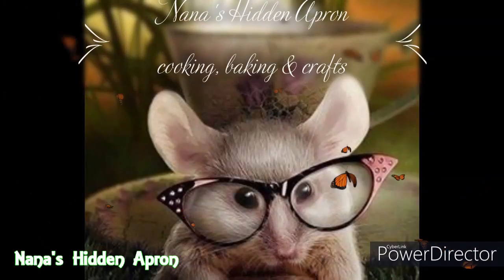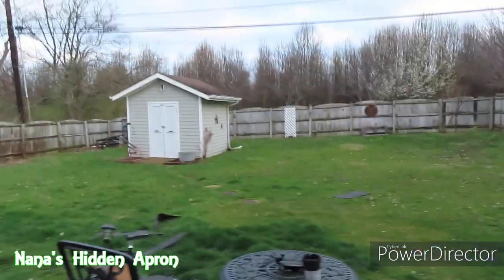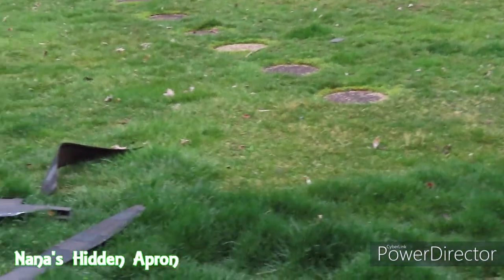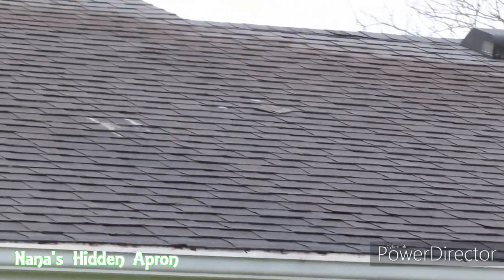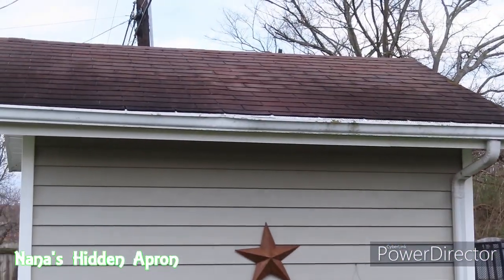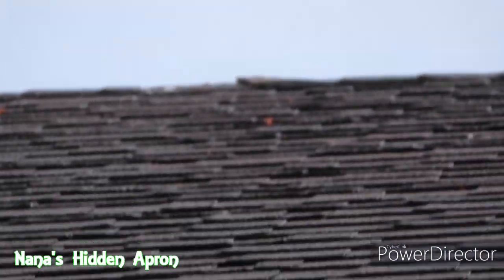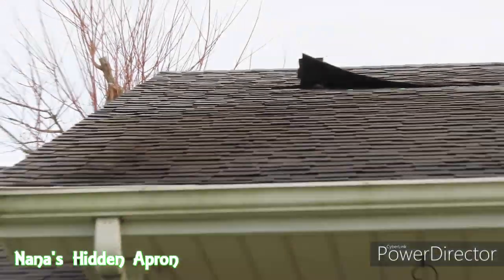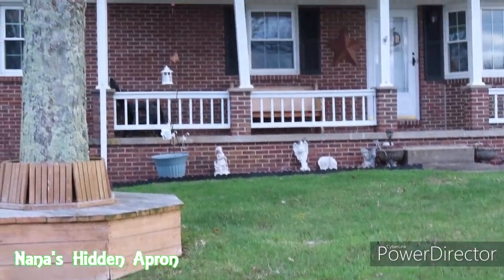Tropical Storm force winds hit Kentucky ~ home and roof damage 03-03-2023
A major wind storm hit Kentucky last night, and we were caught in the crosshairs. Our home and yard took some damage, but we were not injured.

        Canon SX-740HS